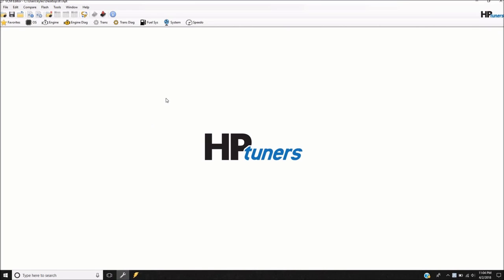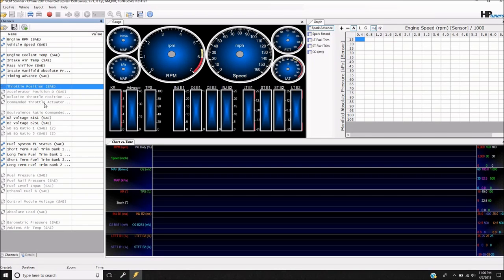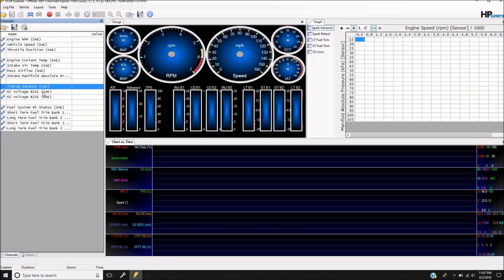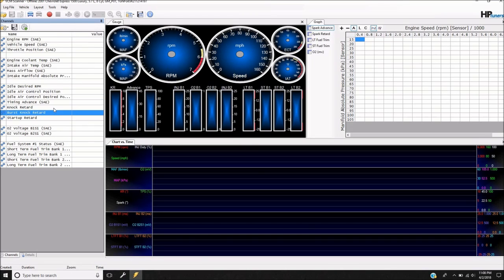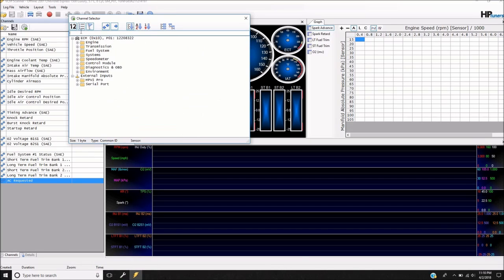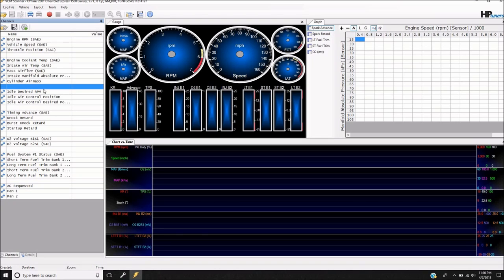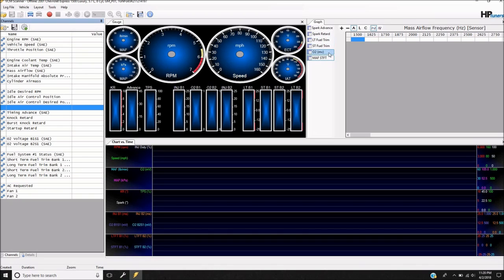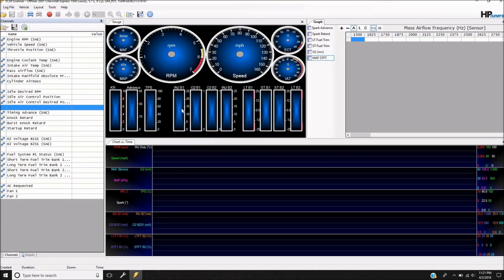LT1 411 LS1 pcm swap part 8 Tuning GM pcm with HP Tuners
Instructional video about using HP Tuners VCM Scanner. How many channels show you how to modify cars every step of the way? Not many! This is what tuners charging $600 for a tune dont want you to know!